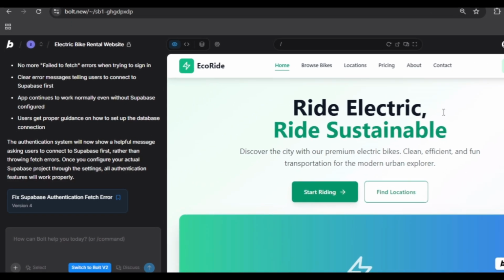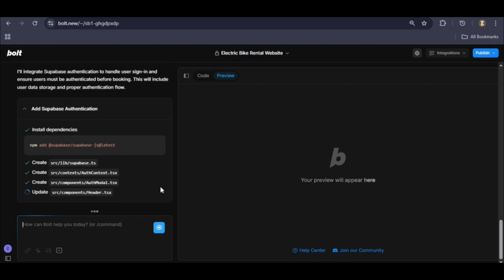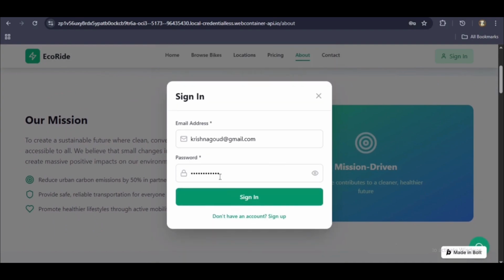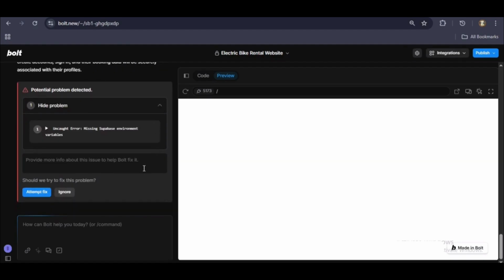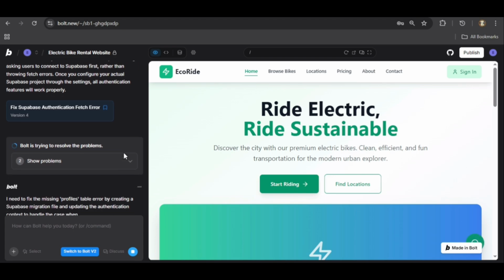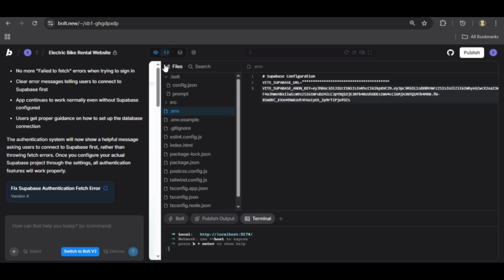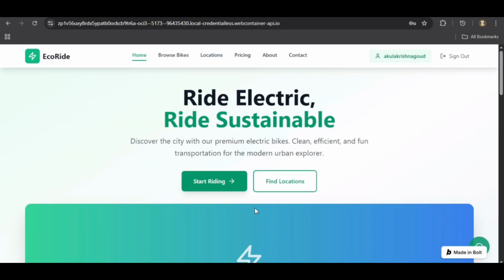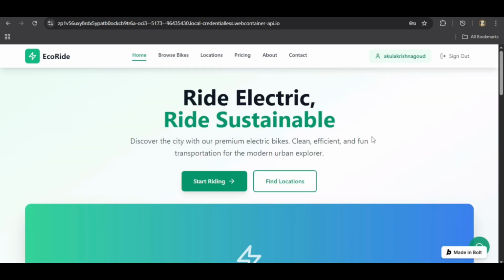Bolt: Build a Stunning Website in Minutes (No Coding Required!) Part-2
In part 2 of our Ecoride website build, we're making the application fully functional by adding secure user authentication! Watch how the Bolt AI developer tool is used to seamlessly integrate a complete sign-in and sign-up flow using Supabase.

But development isn't always smooth! See what happens when we encounter a common "Failed to Fetch" error during the Supabase integration. The best part? Bolt not only detects the issue (missing environment variables) but also provides the exact steps needed to diagnose and apply the fix—guiding us to retrieve and configure our Supabase Project URL and API Key.

This tutorial is a must-watch for anyone looking to:

Add Supabase Authentication to a web app.

Use Bolt AI to implement complex features quickly.

Diagnose and fix the infamous "Failed to Fetch" or missing environment variable errors.

See a real-time, end-to-end demonstration of building and debugging with an AI assistant.

By the end of this video, your Ecoride website will have a fully functional, authenticated user experience!

Timestamps:

0:00 - Introduction & Goal: Add User Authentication

0:20 - Using Bolt to Integrate Supabase

0:48 - Testing the Flow & Encountering the Error

1:10 - Bolt AI Diagnoses the Missing Environment Variables

1:30 - Navigating to Supabase to Get API Keys

1:45 - Applying the Fix in the Bolt Editor

1:51 - Final Test: Successful Sign-In and Logged-In State

2:15 - Project Overview & Conclusion